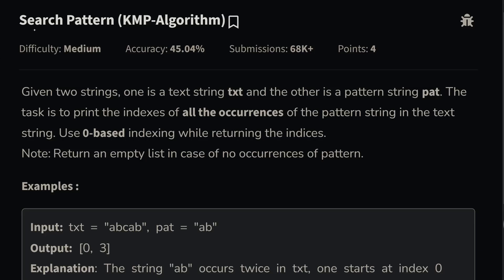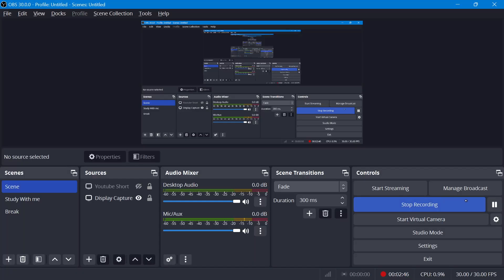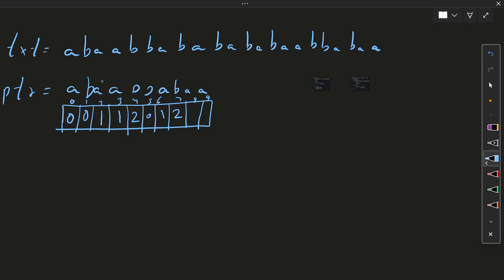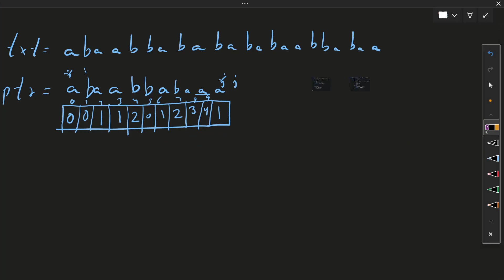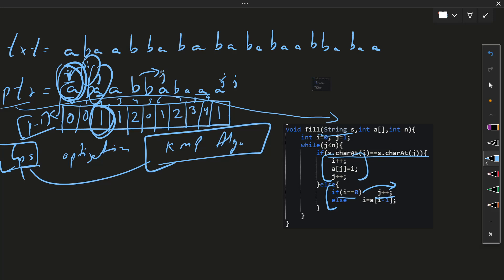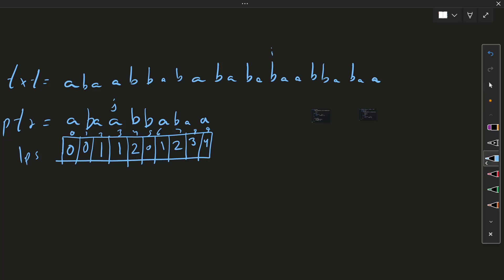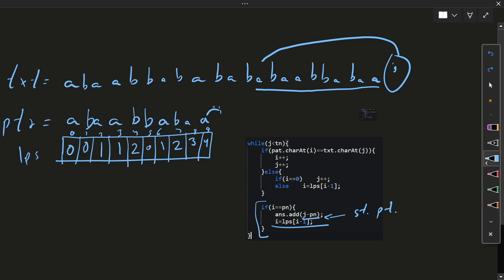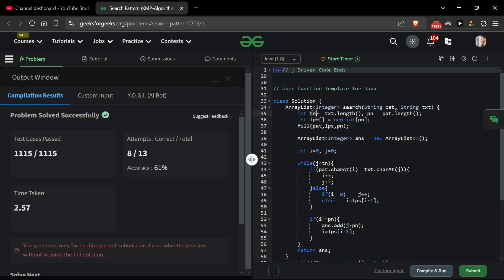POTD- 02/12/2024 | Search Pattern (KMP-Algorithm) | Problem of the Day | GeeksforGeeks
Timestamp:
00:00 - Explanation
01:25 - Approach
17:44 - Code